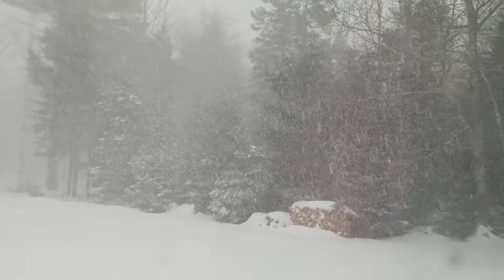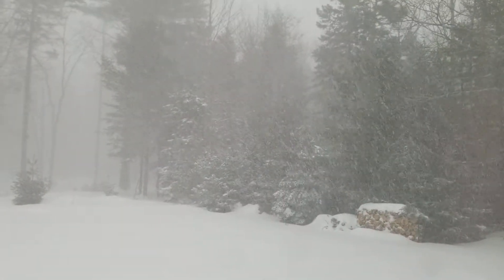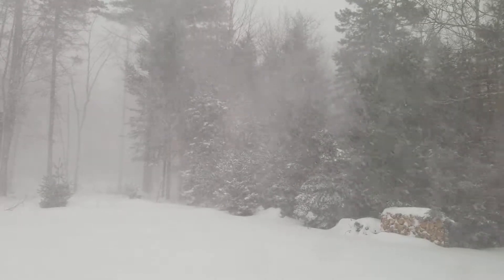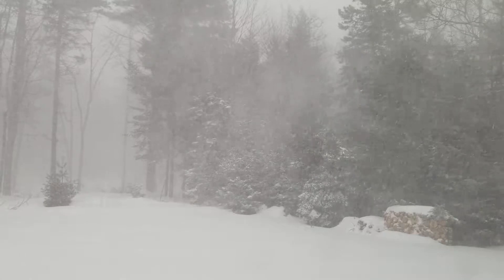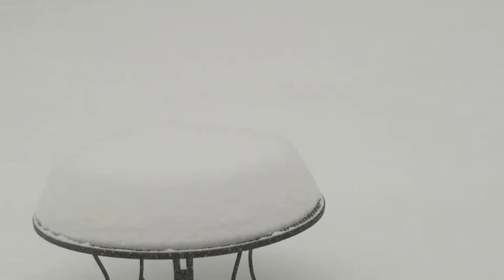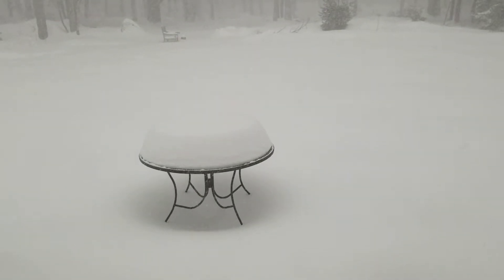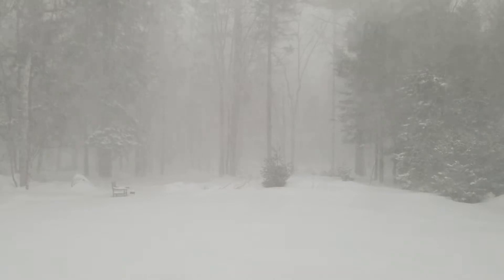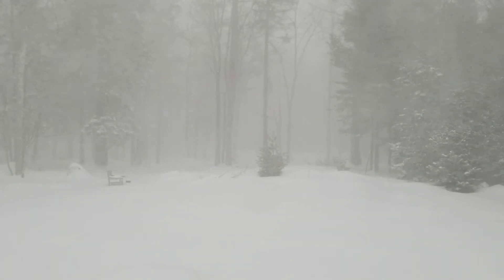Still more Christmas snow